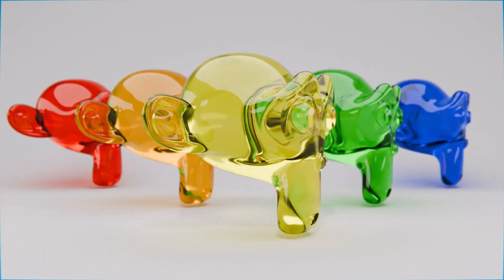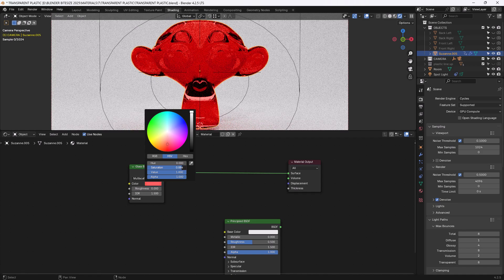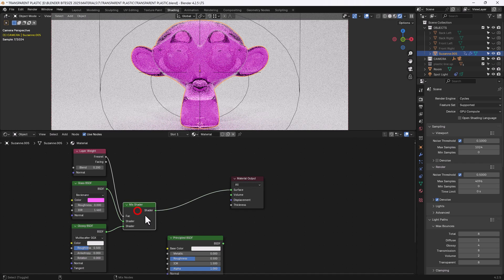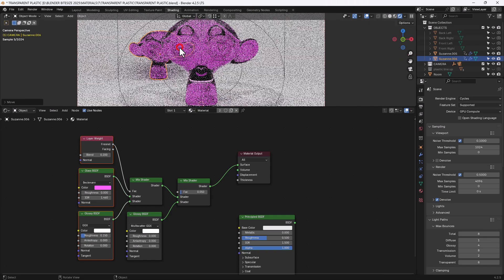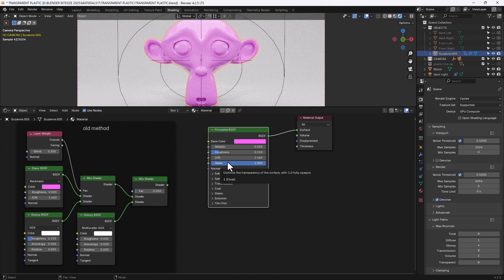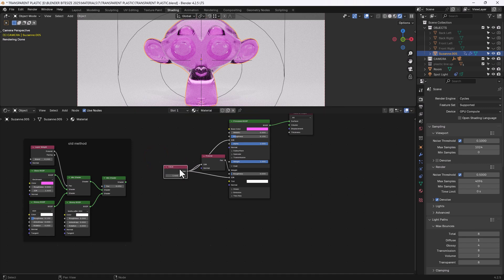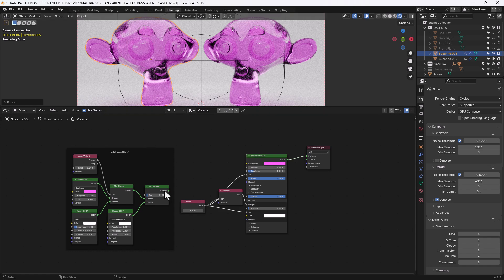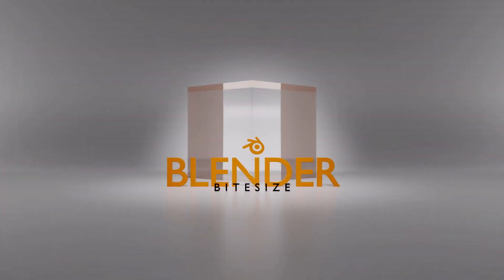TWO WAYS TO CREATE A PROCEDURAL TRANSPARENT PLASTIC MATERIAL IN BLENDER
Learn two ways to create a procedural transparent plastic material in Blender VERSION 4.

Chapters
00:00 - Introduction
00:10 - Titles
00:15 - System Set Up
00:30 - Promo
00:40 - Creating A Transparent Plastic Material (Old Version)
05:45 - Creating A Transparent Plastic Material (New Version - Faster)
09:17 - Render Results (Old Version)
09:53 - Render Results (New Version)
11:11 - Render Results (Side By Side)
11:55 - Final Thoughts
12:26 - Closing Titles